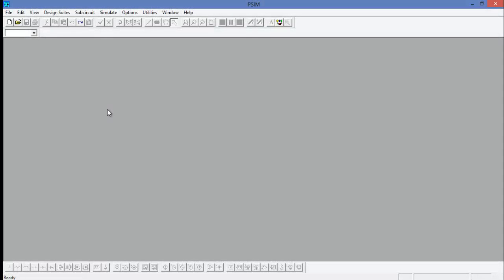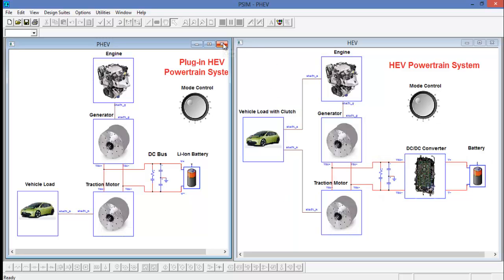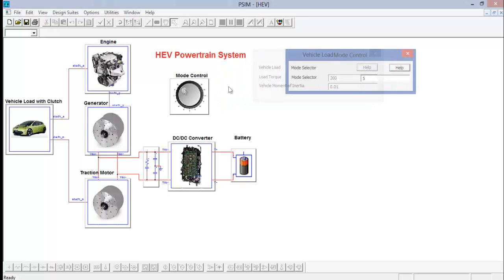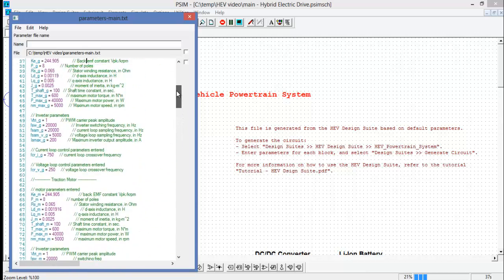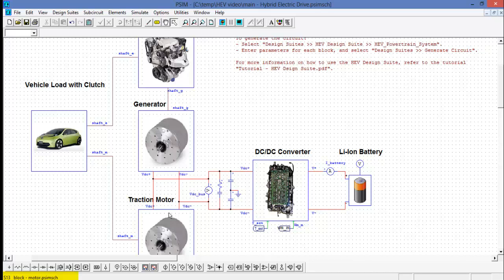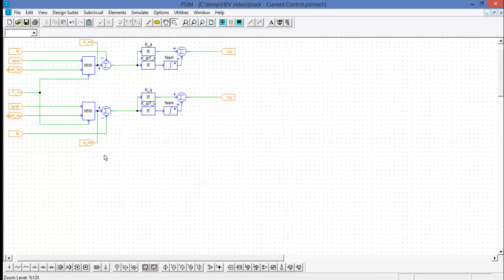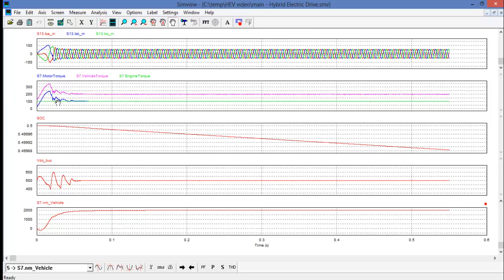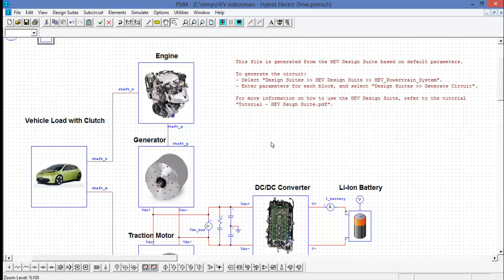Introduction to the HEV Design Suite with PSIM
HEV powertrain design and simulation with PSIM.